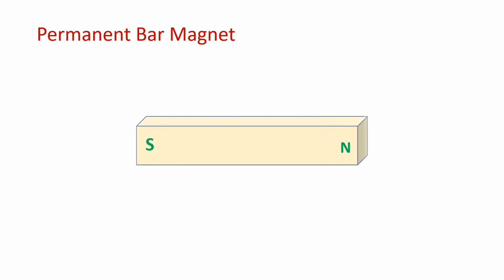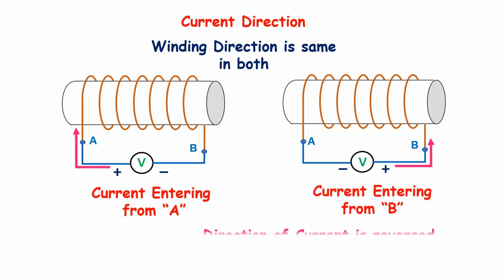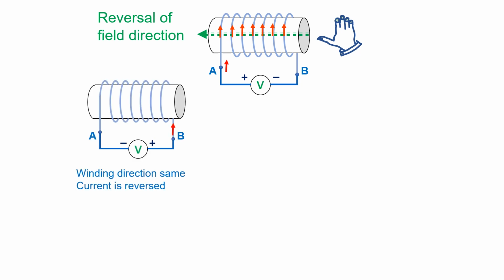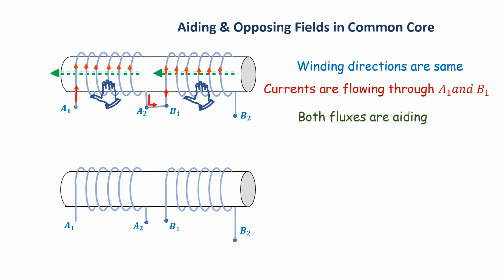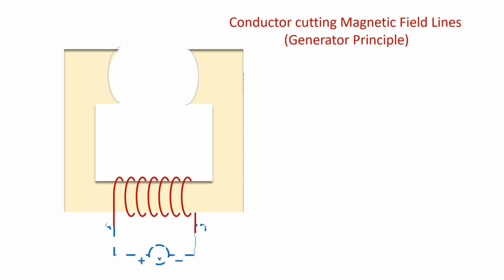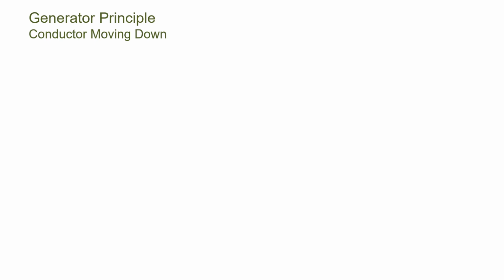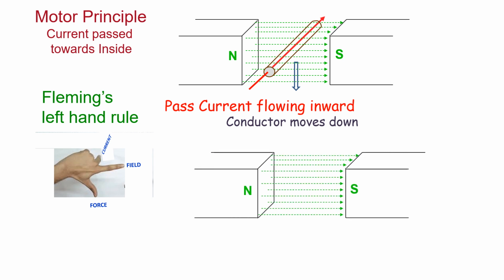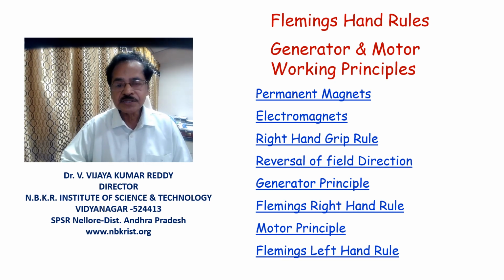Flemings Hand RulesGenerator & MotorWorking Principles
Permanent Magnets
Electromagnets
Right Hand Grip Rule
Reversal of field Direction
Generator Principle
Flemings Right Hand Rule
Motor Principle
Flemings Left Hand Rule

Phasors and Phase Angles Lagging & Leading Angles Response to R, L, C elements impedance